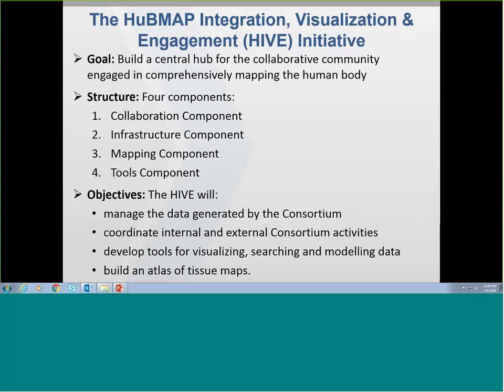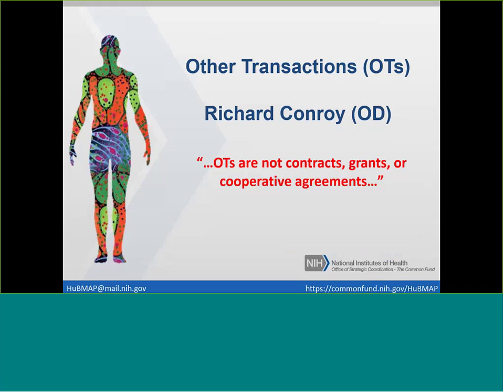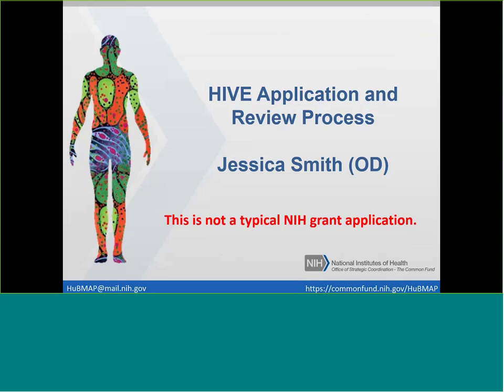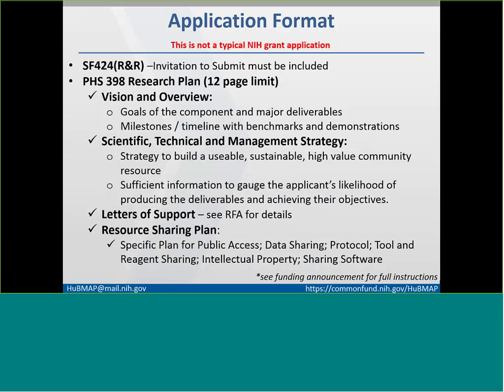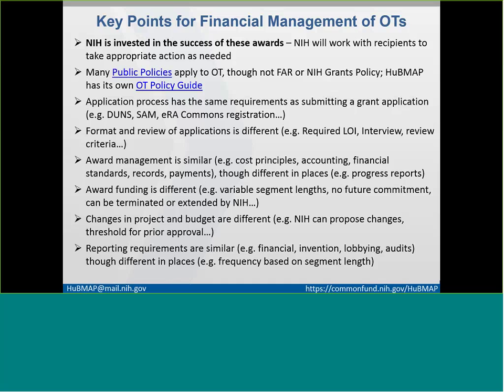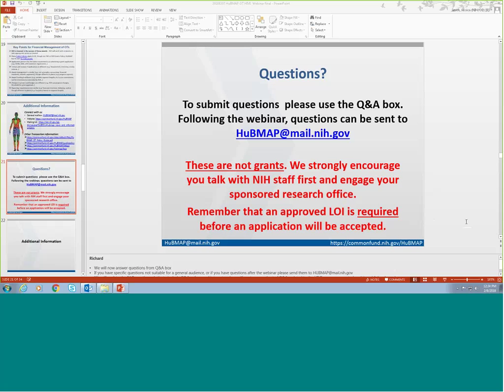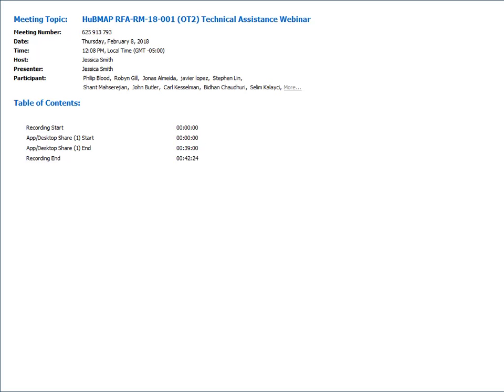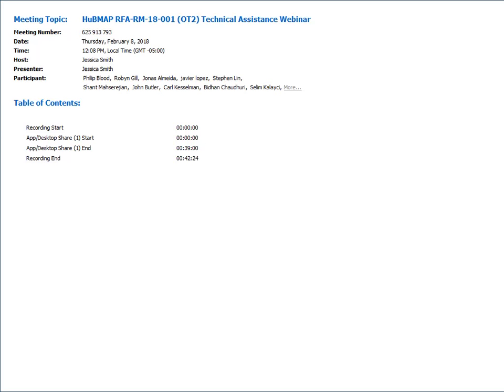Human BioMolecular Atlas (HuBMAP) Pre-Application Webinar for RFA-RM-18-001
This pre-application webinar video is an archive of a live webinar that was held on February 8, 2018 from 12-1pm EST. The webinar was meant to provide technical assistance and answer questions related to Funding Opportunity Announcement Number RFA-RM-18-001 'The Human BioMolecular Atlas Program (HuBMAP) Integration, Visualization & Engagement (HIVE) Initiative (OT2 Clinical Trial Not Allowed)'.